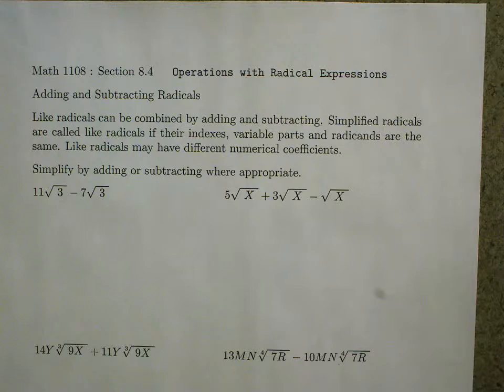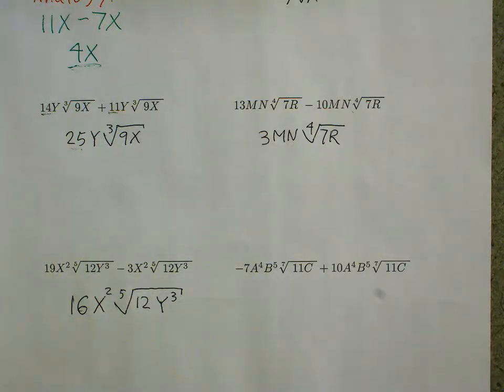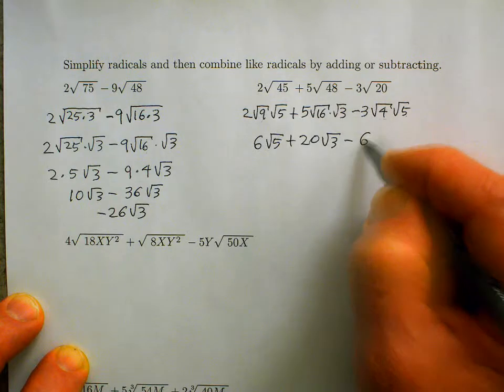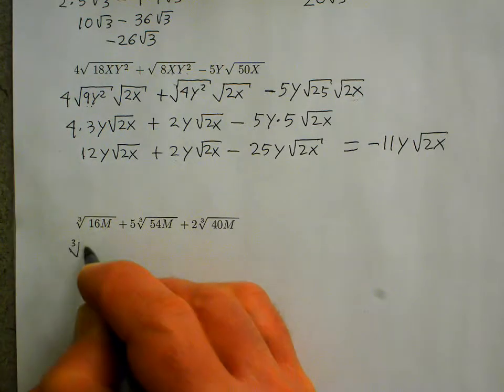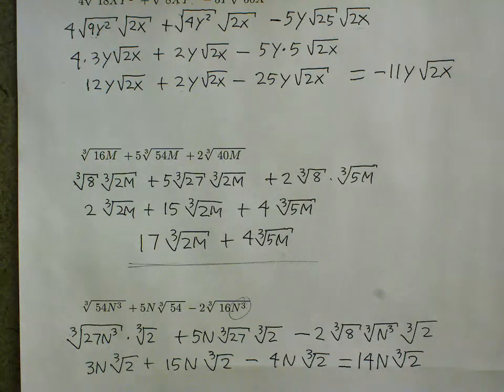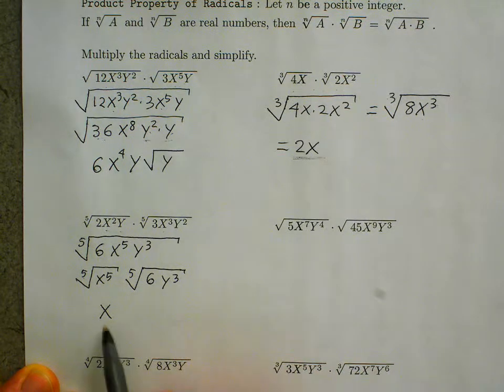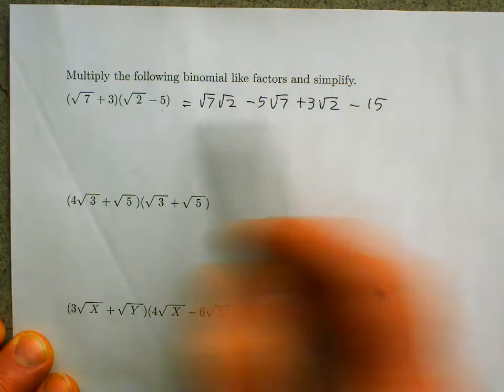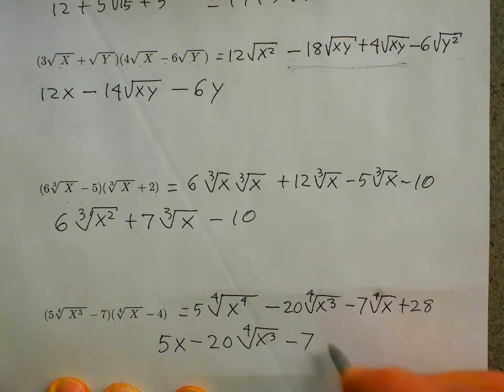Math 1108P-01 Class on Thursday, October 22, 2020